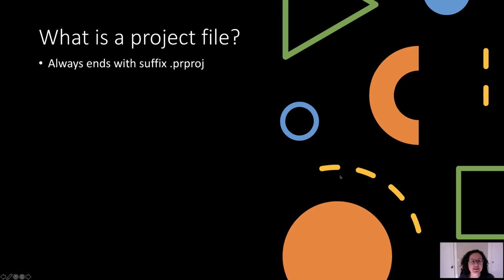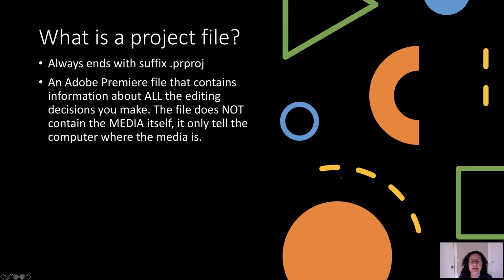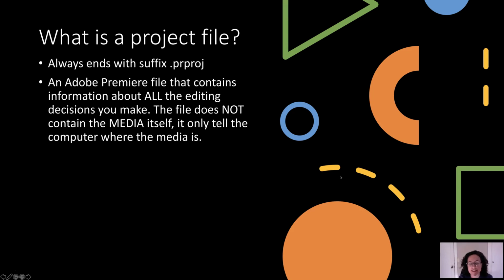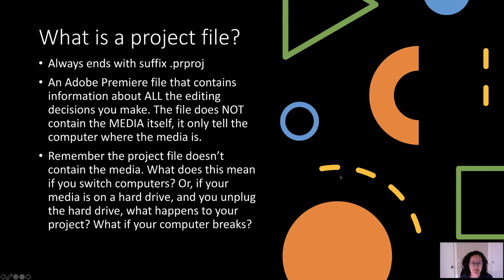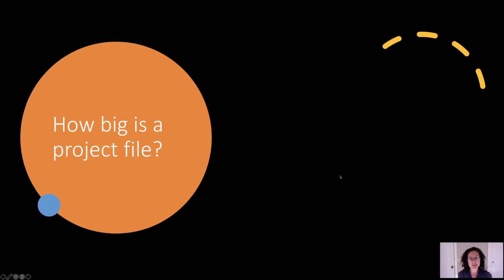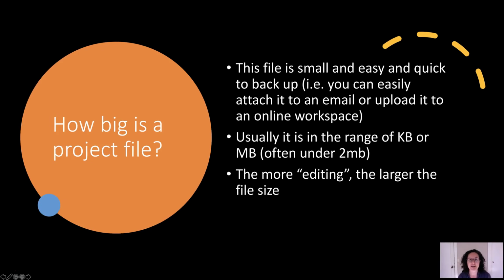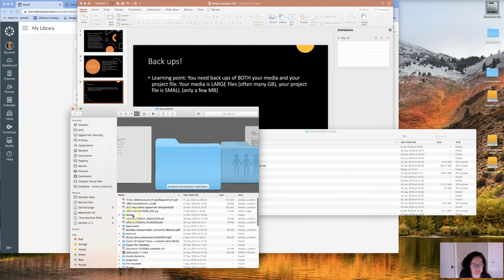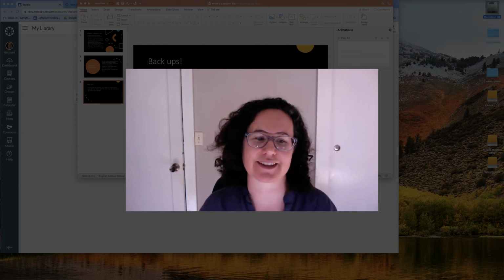What is an Adobe Premiere Pro Project file?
Seems like a simple question - but it's more complicated than you might think.  I hope this video helps you as you edit your own videos.